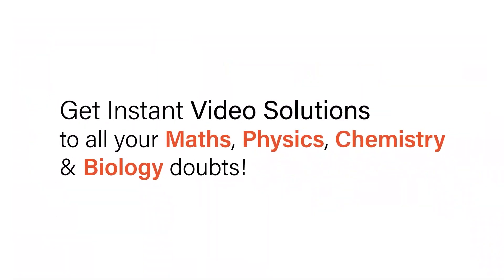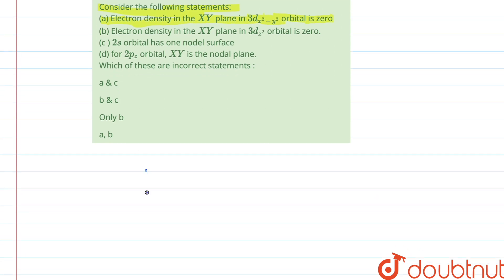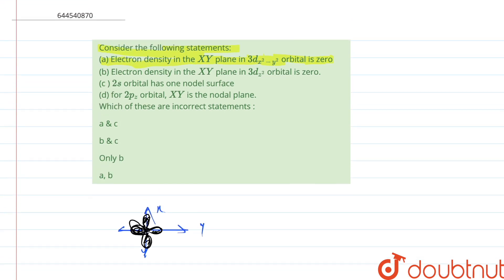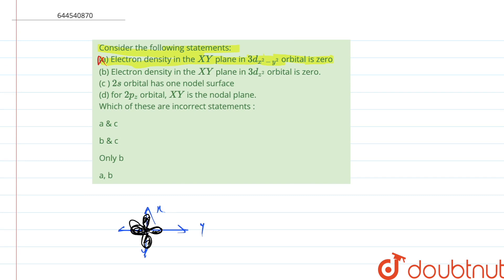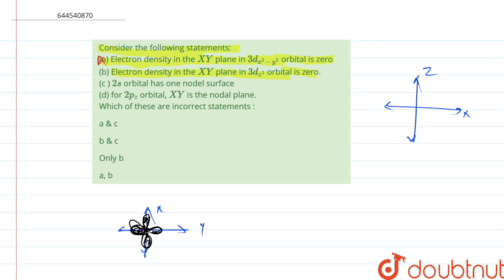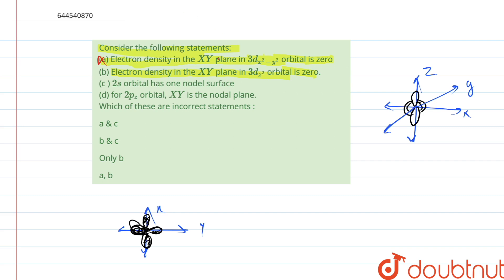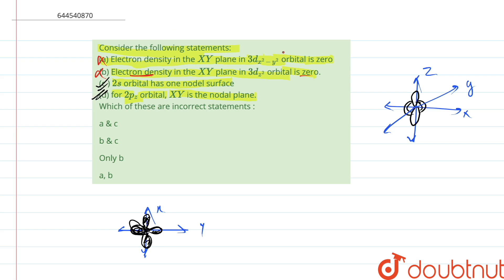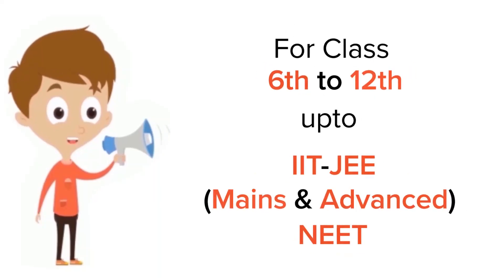Consider the following statements: (a) Electron density in the XY plane in 3d_(x^(2)-y^(2)) orbi...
Consider the following statements: (a) Electron density in the XY plane in 3d_(x^(2)-y^(2)) orbital is zero (b) Electron density in the XY plane in 3d_(z^(2)) orbital is zero. (c ) 2s orbital has one nodel surface (d) for 2p_(z) orbital, XY is the nodal plane. Which of these are incorrect statements :
Class: 12
Subject: CHEMISTRY
Chapter: NUCLEAR CHEMISTRY
Board:IIT JEE

👉 Have Any Query? Ask Us.